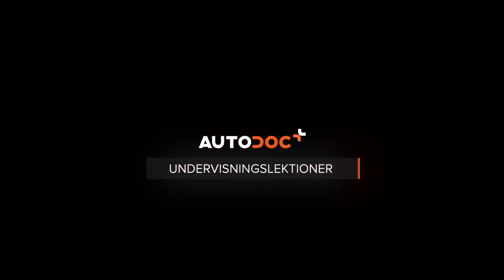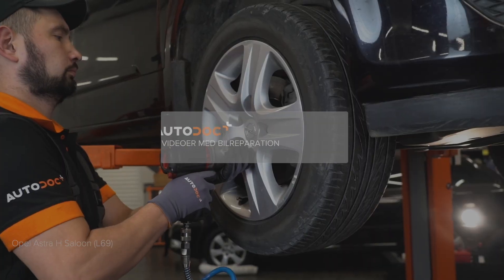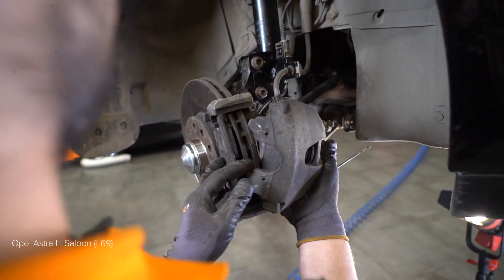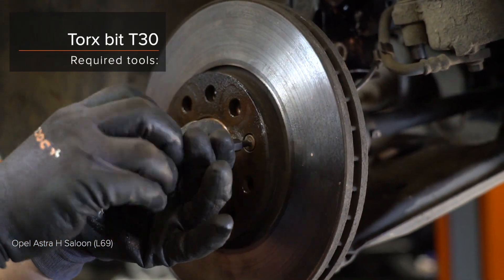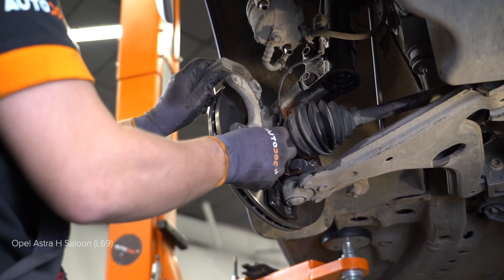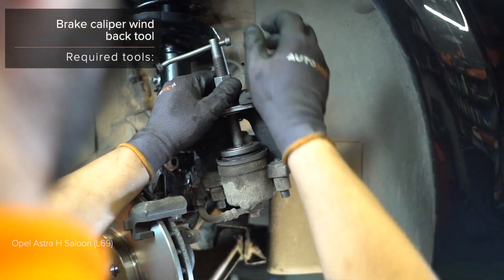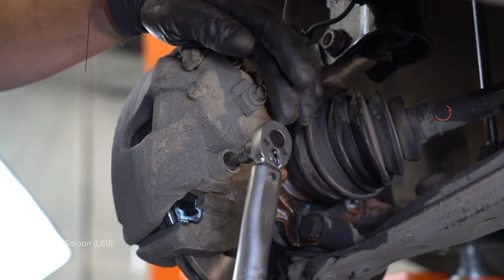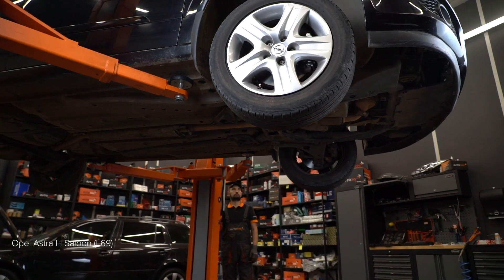Hvordan udskiftes bremseskiver for til OPEL ASTRA H Sedan [UNDERVISNINGSLEKTIONER AUTODOC]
Hvordan udskiftes bremseskiver for til OPEL ASTRA-H 3 (L69) 1.6 Sedan 2007–2014 [UNDERVISNINGSLEKTIONER AUTODOC]

Bremseskiver på OPEL Meriva B (S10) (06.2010–03.2017) / OPEL Zafira B (A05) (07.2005–04.2015) / OPEL Zafira B Van (A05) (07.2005–04.2015) / OPEL Astra H Caravan (A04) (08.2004–05.2014) / OPEL Astra H Hatchback (A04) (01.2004–05.2014) biler bør udskiftes, som regel ifølge en og samme procedure. Imidlertid kan der være mindre forskelle iht.specifikke funktioner af køretøjets design.

⚡ Alle videoer og PDF-vejledninger til udskiftning af OPEL ASTRA H dele: download og se dem på AUTODOC CLUB

🔔 Abonnér på AUTODOC-kanalen, så du ikke går glip af de seneste videoer om udskiftning af bildele ➜

0:00 — OPEL ASTRA H – bremseskiver: trin-for-trin udskiftnings læring
0:40 — Løsen hjulboltene.
1:13 — Fjern bremsekaliberen.
1:46 — Fjern kaliberens beslag.
2:08 — Fjern bremseskiven.
2:17 — Installer bremseskiven.
3:23 — Installer bremseklodserne.
4:20 — Rengør bremseskivens overflade.
5:02 — Stram bremsevæske beholderens dæksel til.